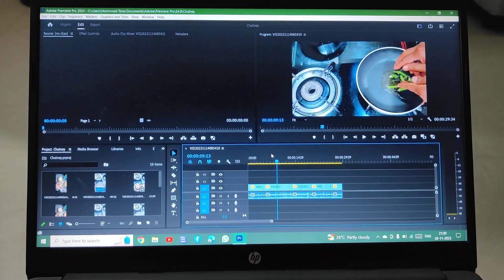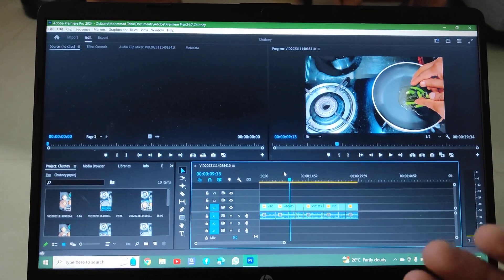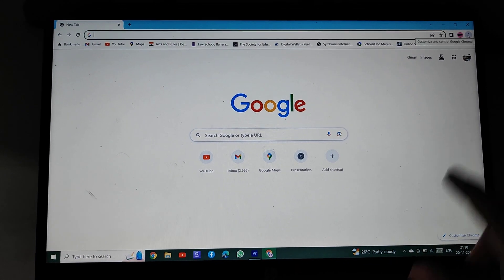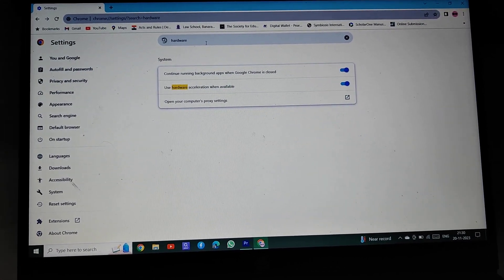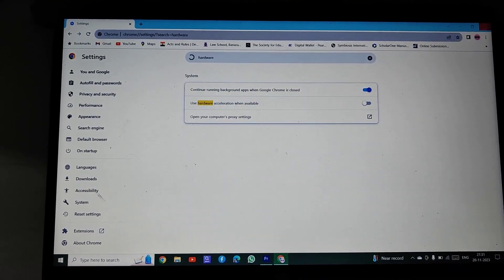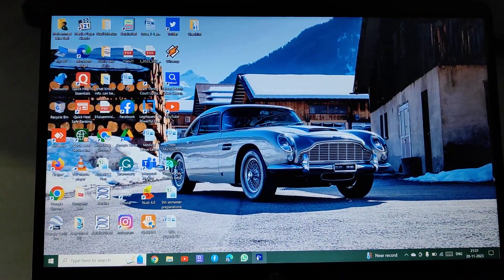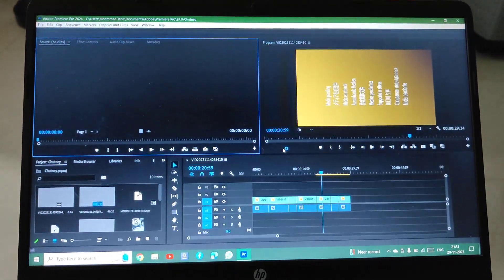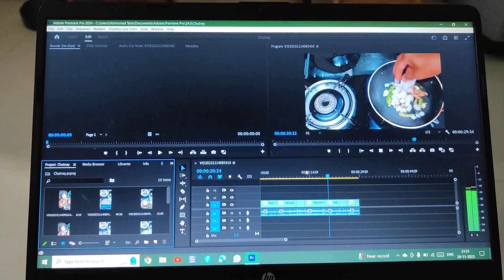Adobe Premiere Pro Screen Flickering/ Black Screen Problem | 💡Instant Solution within 1 min